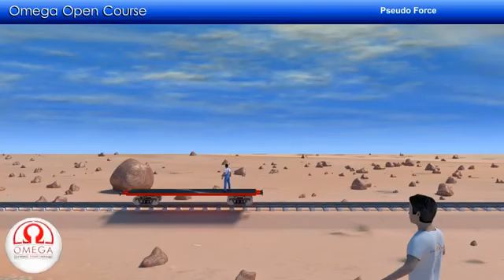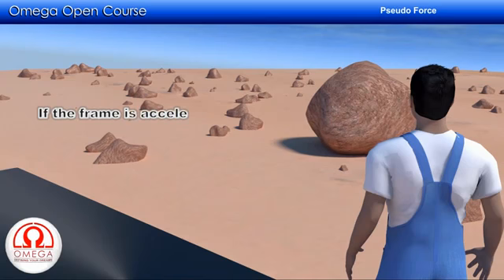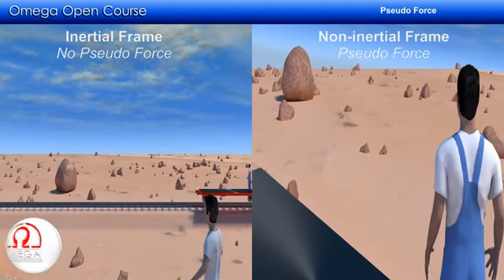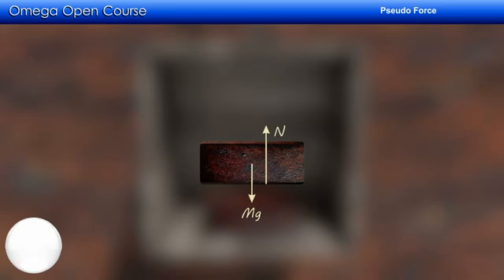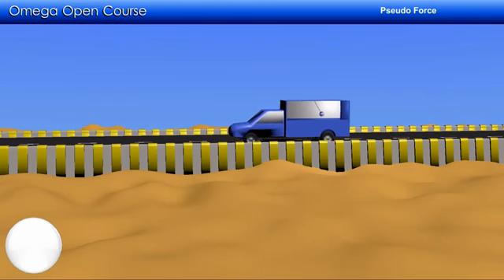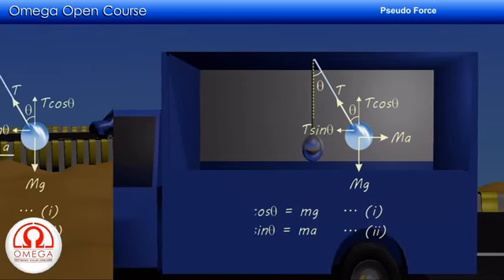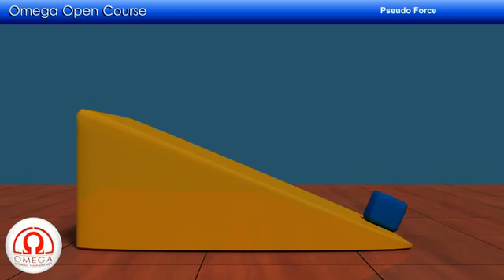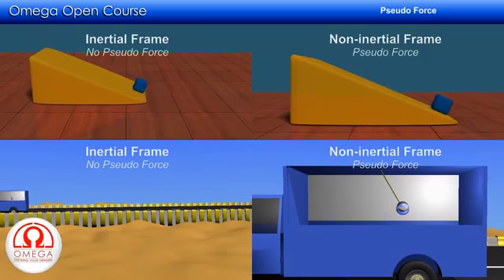Concept of pseudo force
Best explanation